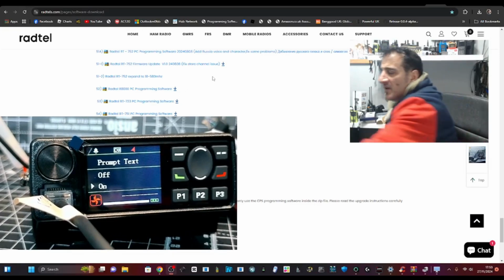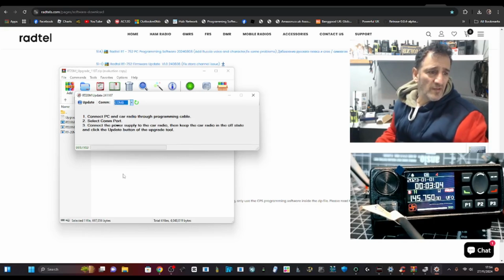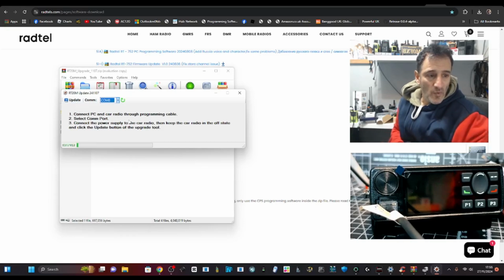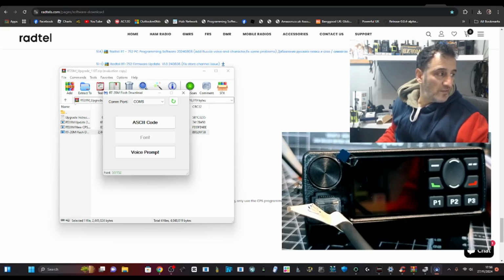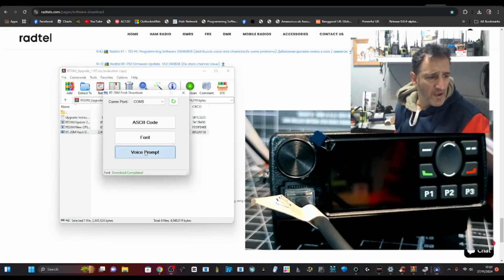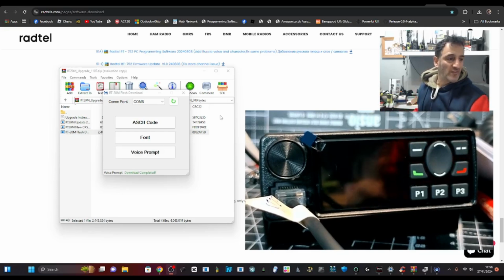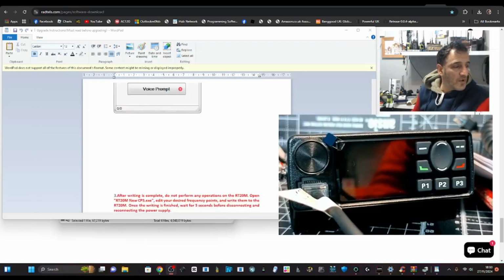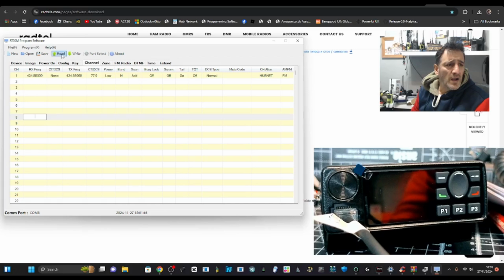SOLVED - FIRMWARE FAIL ! RADTEL RT20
Password is 707070